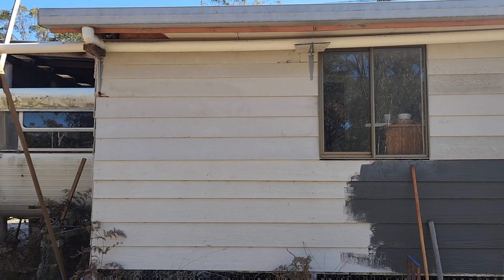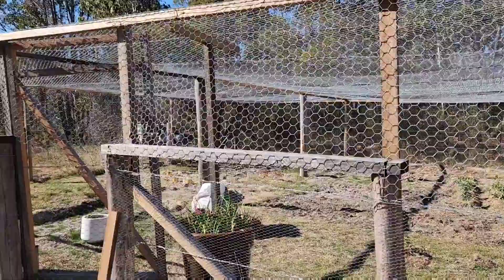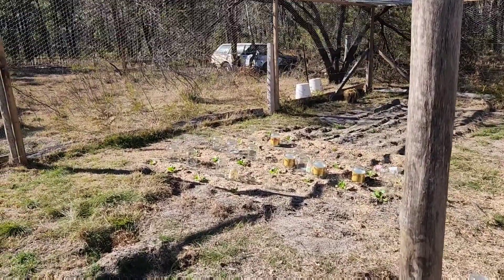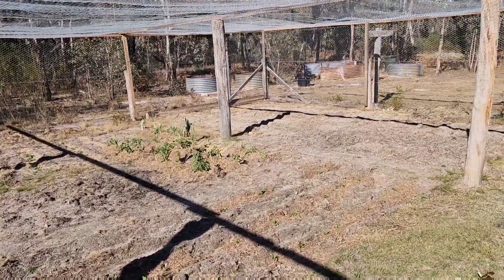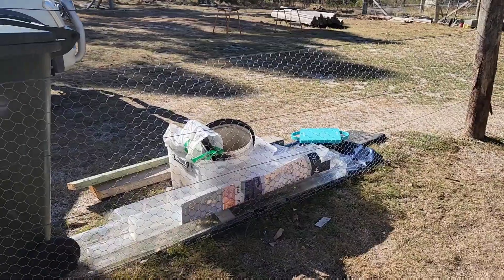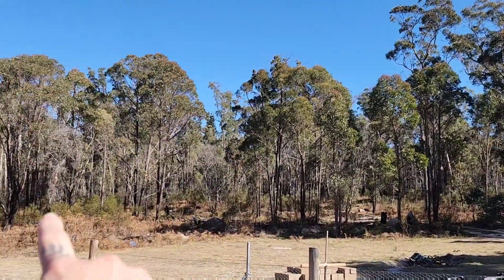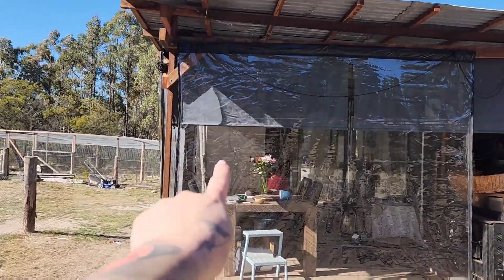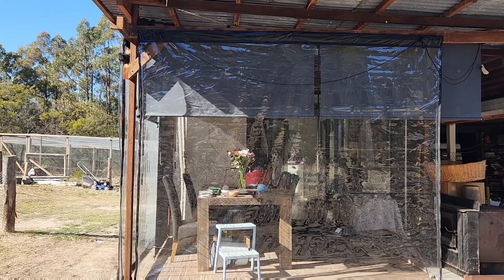Our Australian off-grid living progression - June 2023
Just a quick 5 minute update of how things are going, hopefully we'll have a lot more to share in the coming weeks 🤞